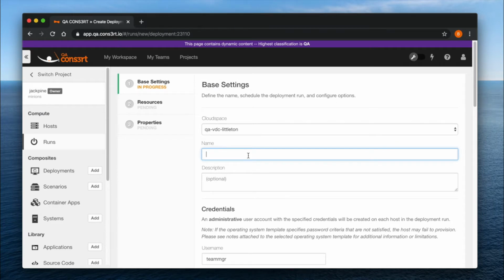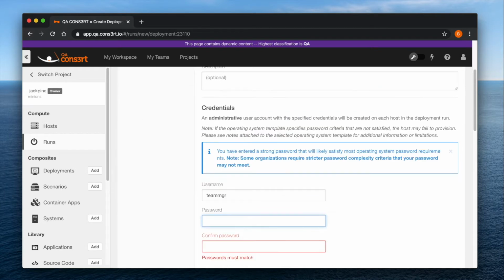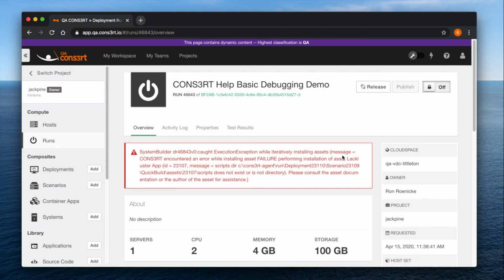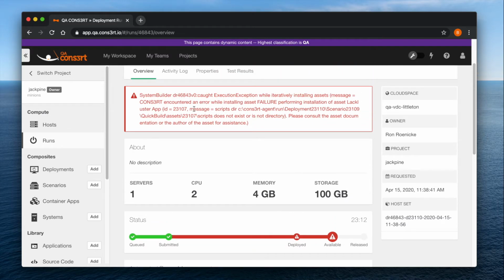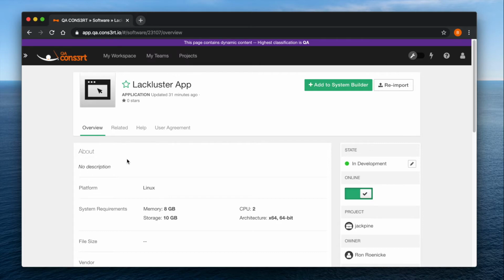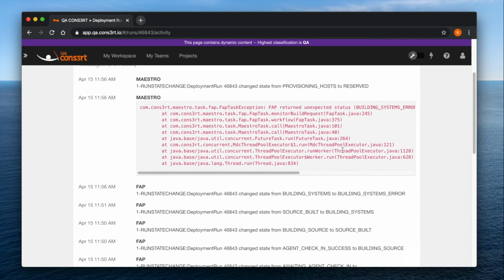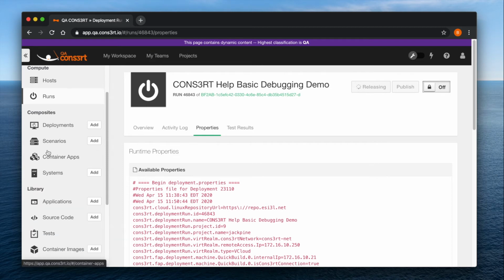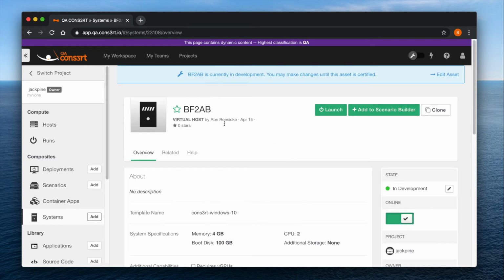CONS3RT Help – Basic Asset Debugging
Hello! Welcome to the CONS3RT Help Channel. This video will cover some of the basics of Asset Debugging. These links will take you to the Help Site and to more of these tutorial videos.